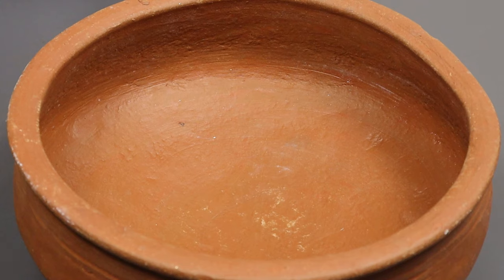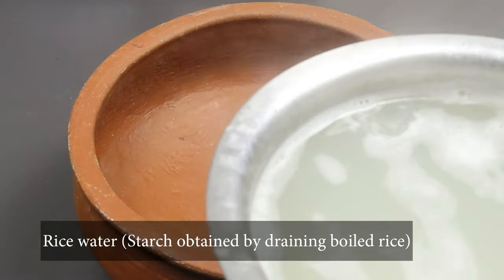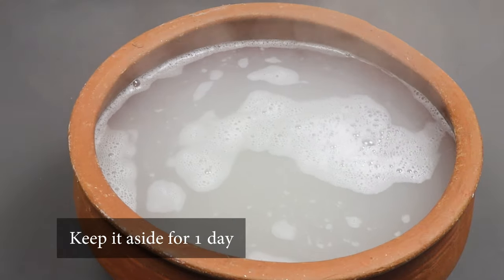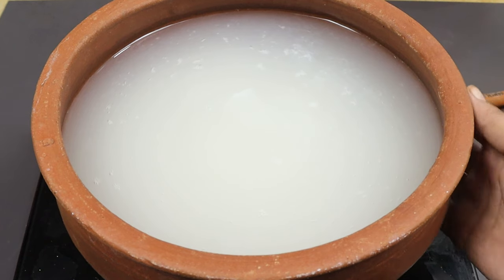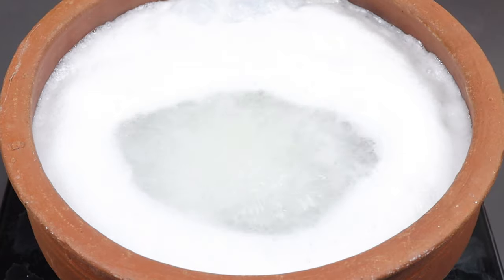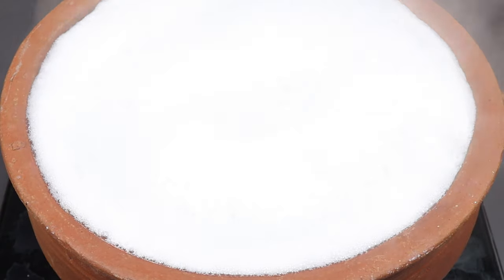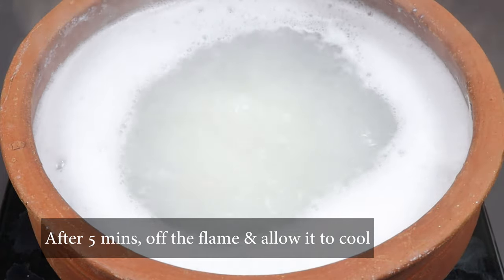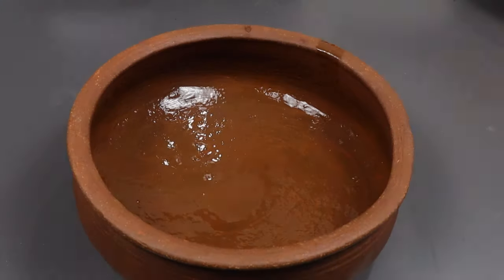പുതിയ മൺചട്ടി ഒട്ടും മൺചുവയില്ലാതെ കിട്ടാൻ ഈ രീതിയിൽ മയക്കിയെടുത്താൽ മതി/Seasoning of New Clay Pot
Manchatti Mayakkiyedukkal / Seasoning of New Clay Pot ( Mud pot )